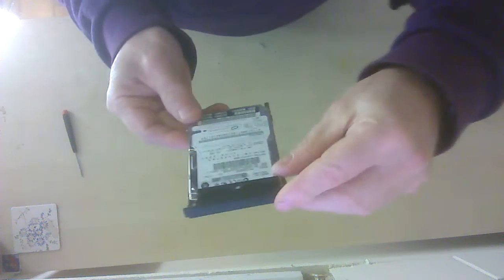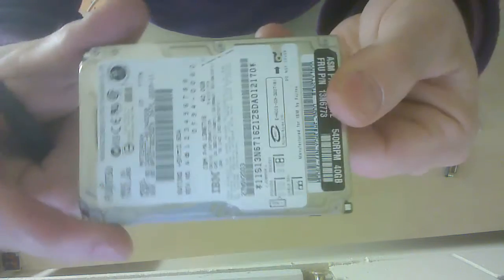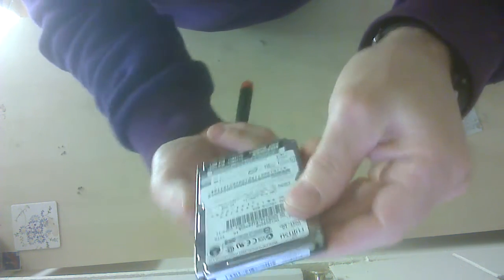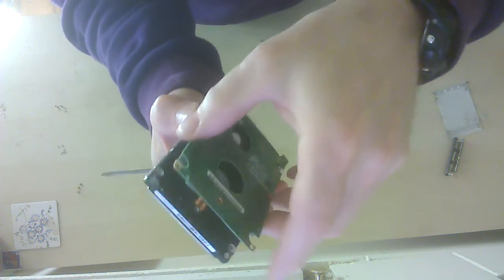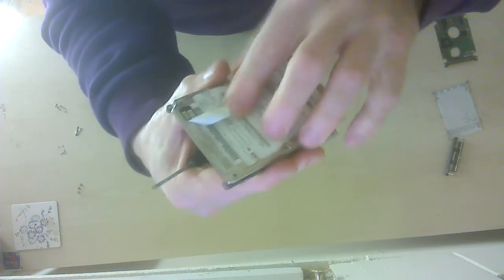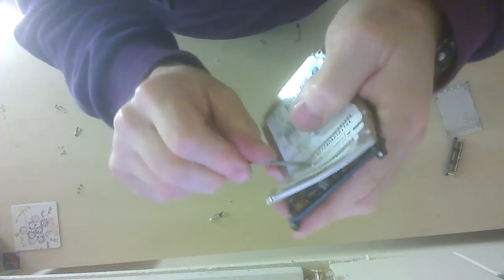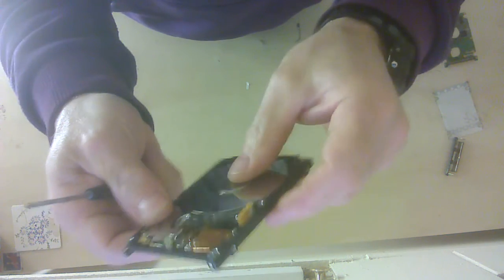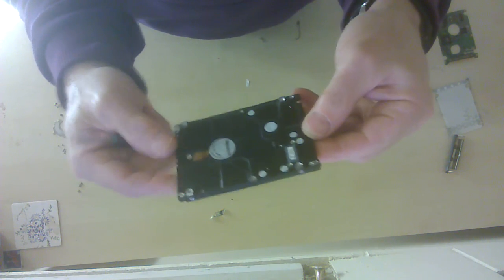DISMANTLING OLD HARD DISK DRIVE FUJITSU MHT2040AH dismantling dd.mp4. Computer disk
let's take apart an old Fujitsu hard disk drive. Model number MHT2040AH

Dismantling an Old Fujitsu MHT2040AH Hard Disk Drive

In this video, I’ll take apart an old Fujitsu MHT2040AH hard disk drive to show you what’s inside. Hard drives contain precision-engineered components, including powerful magnets, a spinning platter, and a read/write head assembly.

Here’s what I’ll cover:
 1. Removing the Cover – Unscrewing the casing to expose the internal components.
 2. Identifying Key Parts – Exploring the platters, actuator arm, and spindle motor.
 3. Extracting Useful Components – Salvaging rare earth magnets, circuit boards, and other useful parts for DIY projects.
 4. Safety Tips – Handling sharp metal edges and ensuring proper disposal of leftover materials.

If you’ve ever wondered what’s inside an old hard drive, this teardown will give you a closer look!